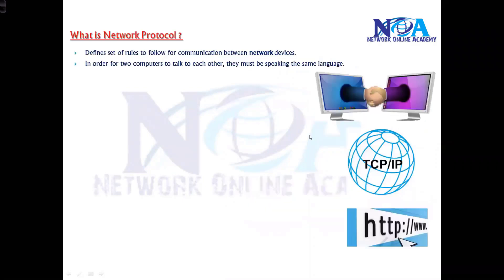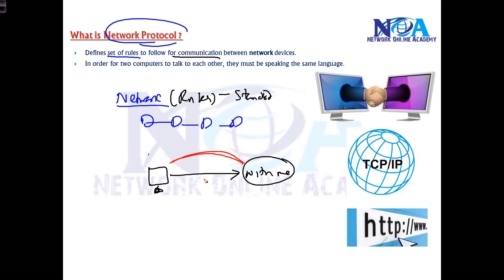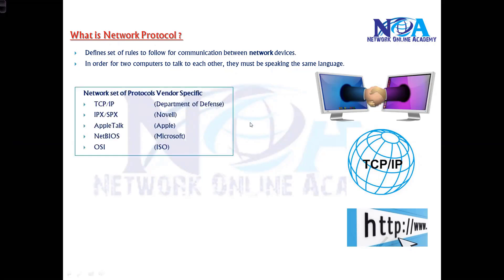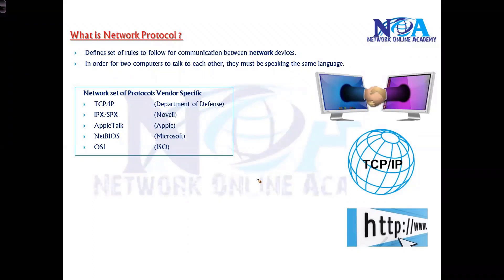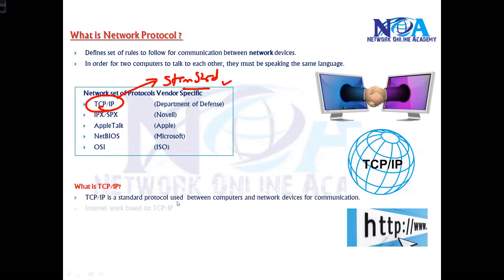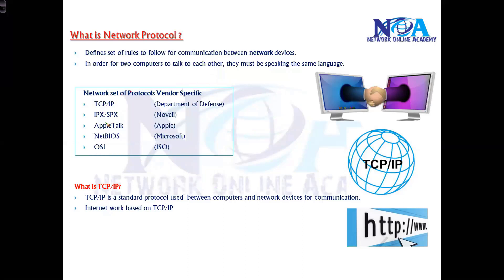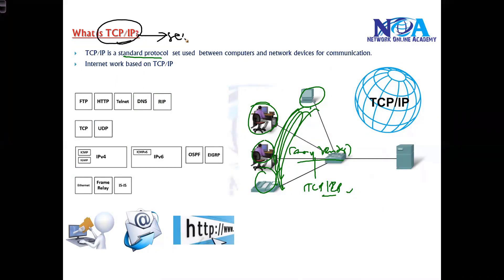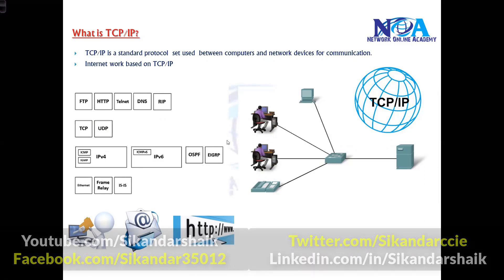001 TCP/IP Explained | Networking Fundamentals | Sikandar Shaik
Welcome to another insightful session by Sikandar Shaik! In this video, we dive deep into TCP/IP (Transmission Control Protocol/Internet Protocol) – the backbone of modern networking.

📌 Topics Covered:
✅ Introduction to TCP/IP Model
✅ Layers of TCP/IP (Application, Transport, Internet, Network Access)
✅ TCP vs. UDP: Key Differences
✅ IP Addressing & Subnetting Basics
✅ Real-World Applications of TCP/IP

This session is perfect for networking professionals, CCNA/CCNP aspirants, and IT enthusiasts looking to strengthen their fundamentals in computer networking.